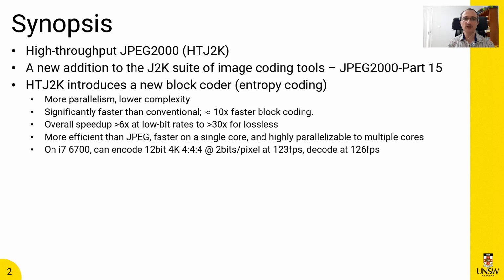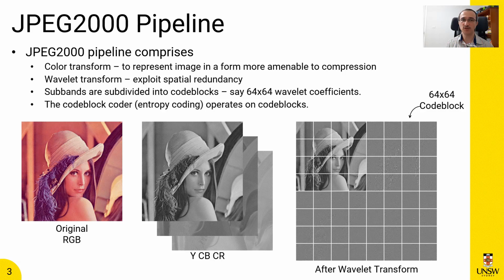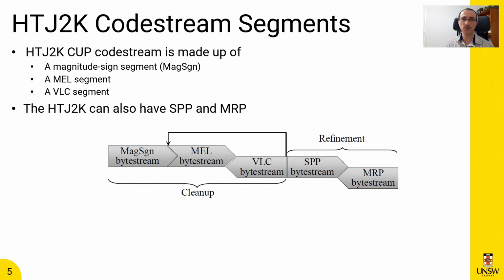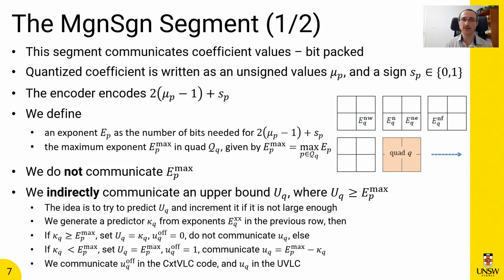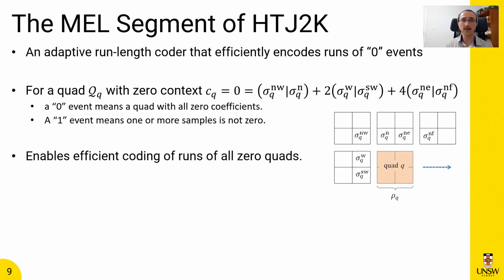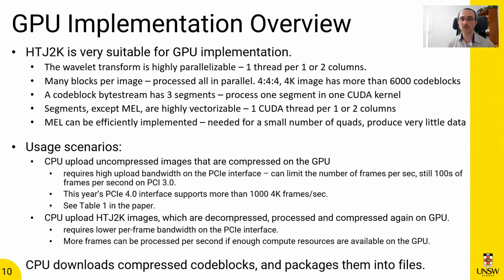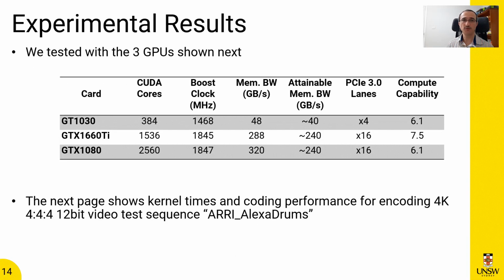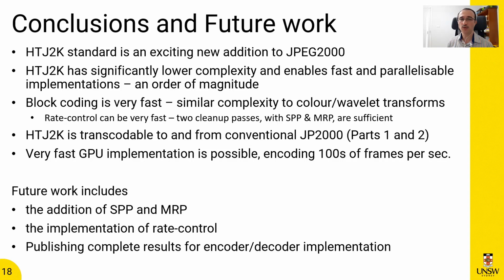Encoding High-Throughput JPEG2000 (HTJ2K) Images On a GPU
ICIP2020 Presentation

Abstract:
High-Throughput JPEG2000 (HTJ2K) is a new addition to the JPEG2000 suite of coding tools; it has been recently approved as Part-15 of the JPEG2000 standard, and the JPH file extension has been designated for it.  The HTJ2K employs a new “fast” block coder that can achieve higher encoding and decoding throughput than a conventional JPEG2000 (C-J2K) encoder. The higher throughput is achieved because the HTJ2K codec processes wavelet coefficients in a smaller number of steps than C-J2K. Moreover, the HTJ2K block coder is also more amenable to parallelizable high-speed software and hardware implementations.  The HTJ2K retains most of the features and capabilities of JPEG2000, and it also supports lossless transcoding between HTJ2K and already compressed C-J2K images. Quality scalability however is more limited than C-J2K. In a recent work, we presented preliminary performance results for decoding HTJ2K images on a GPU.  In this work, we present a GPU-based HTJ2K encoder; we also present early encoding results for such an encoder, showing that it is possible to encode 4K 4:4:4 HDR videos at more than 70 frames per second (fps) on a low-end card, while a high-end GPU can encode such videos at more than 400 fps.